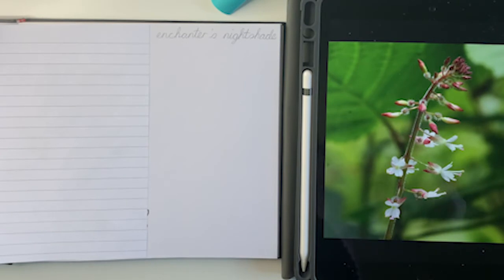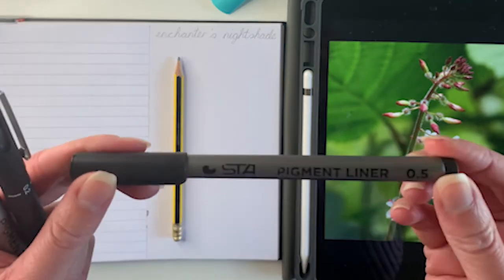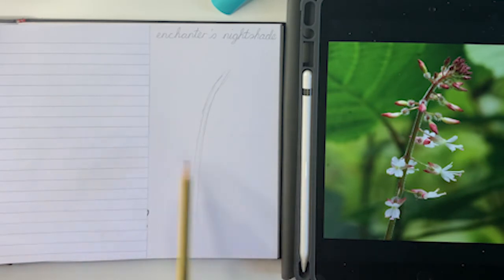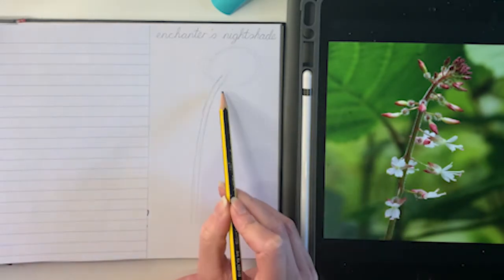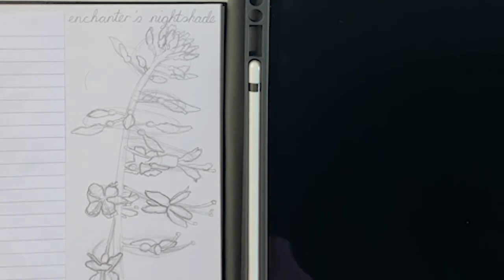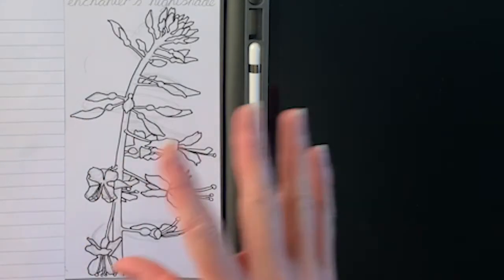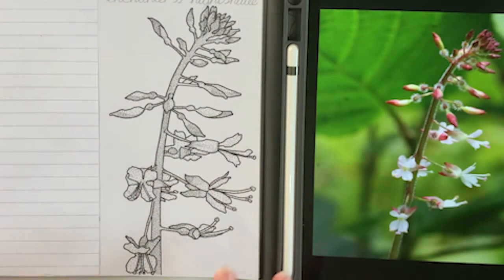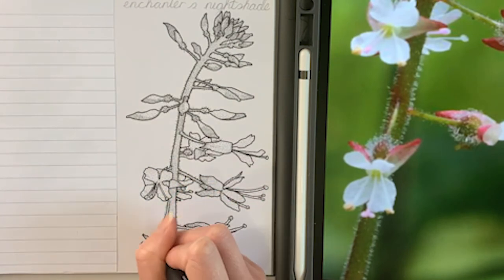How to draw Flowers | Enchanter's Nightshade | Working in pointillism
Hello everyone and welcome to a new series of How to draw Flowers.

Here I will guide you through step by step how to start drawing a flower and the guides you need to be able to draw them. Full of useful tips and even new tips if this is a style you haven't done before. These videos will show you how to create pen illustrations with the use of fine liners and also how to use the style of pointillism to add depth and shading to the flowers. The final look of the illustration will always be in black and white due to the mediums I use but, that does not mean that this video is not fitting for you as you can still add colour in your preferred medium.

I hope you enjoy this video and you find it useful and if so please leave a comment below this video with what you liked or even what I could improve on. If you want to watch more then subscribe to the channel and click the bell icon so you will be notified when I upload a new video for you to follow.

I will be posting a new video with a different flower to draw each week so stay tune for some more fun drawings of flowers and before you know it, you will have a full sketchbook full of flower illustrations.

Love, Beth x